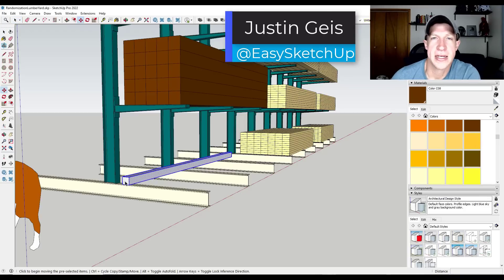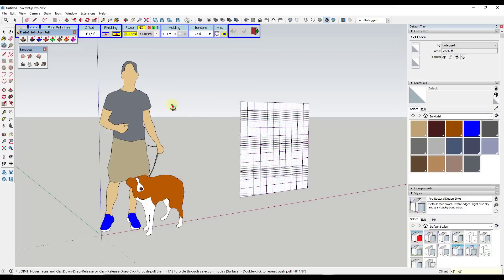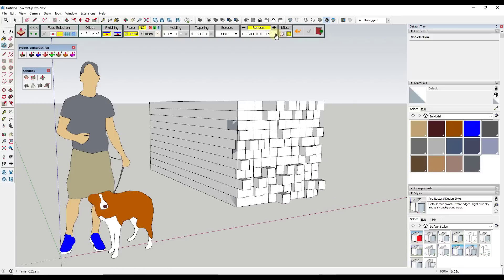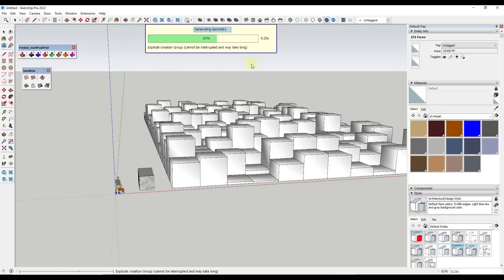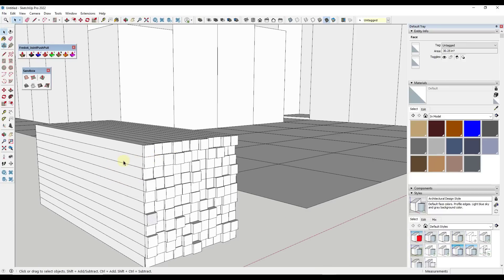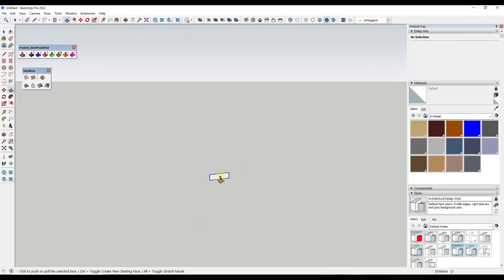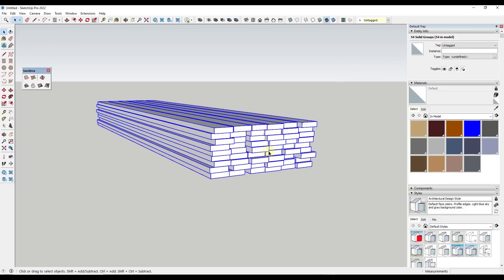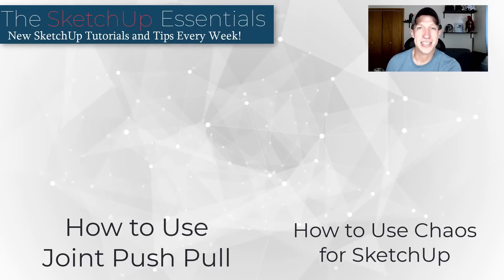I Learned to Add RANDOMIZATION to Objects in SketchUp (Easy Plugin Tutorial)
In this video, learn to use 2 SketchUp extensions to add random extrusion and random positions to objects in SketchUp!

TIMESTAMPS
0:00 - Intro
0:36 - Randomly push pulling faces
2:47 - Creating random cities, buildings, etc with Random Extrusion
4:39 - How to randomly move multiple objects at once in SketchUp
6:41 - Detailed Chaos and Joint Push Pull tutorials